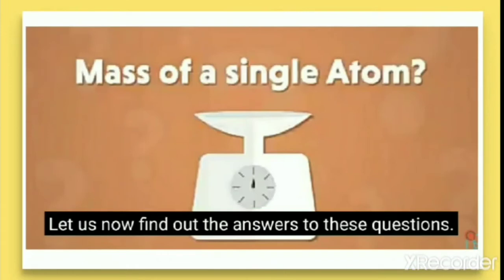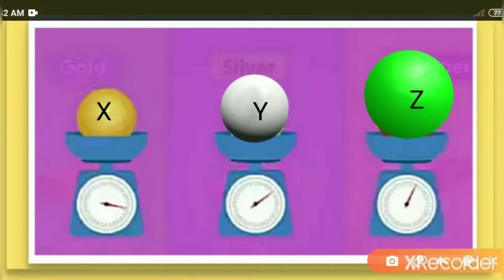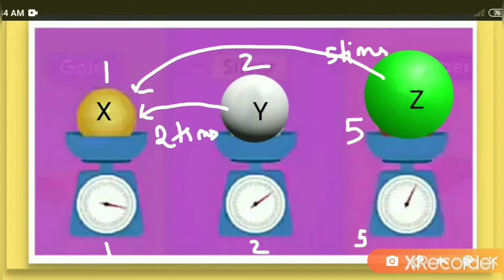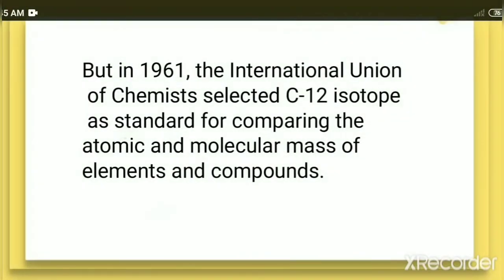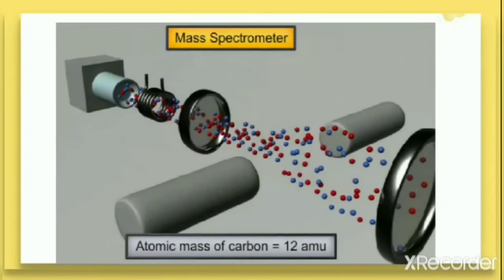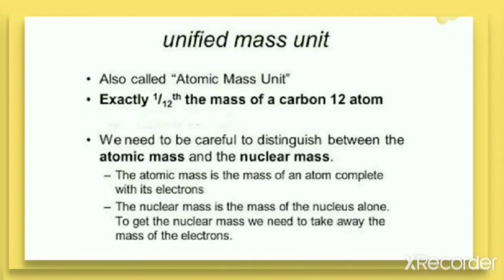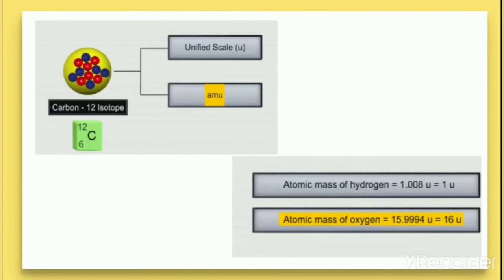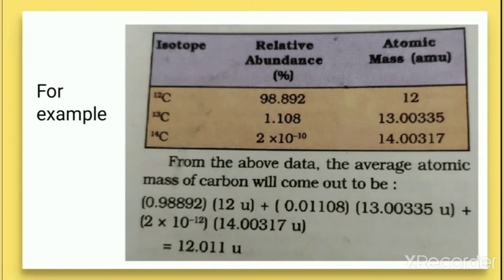11std, Atomic mass